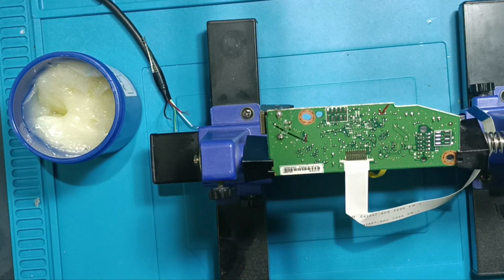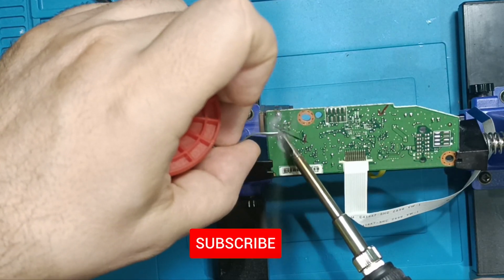An easy repair, is it ?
Replacing USB port on printer board is an easy repair, however when given to amateur it becomes a little more complicated.